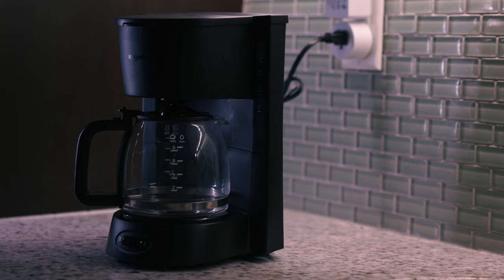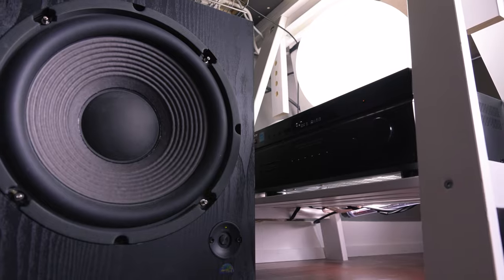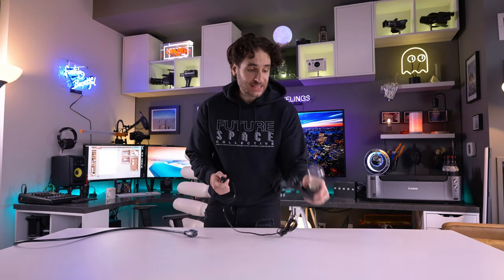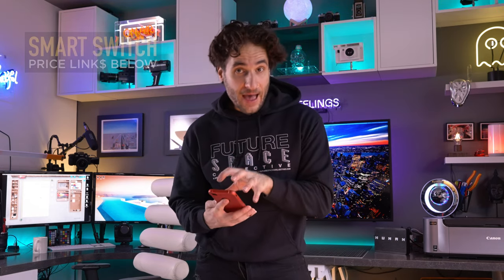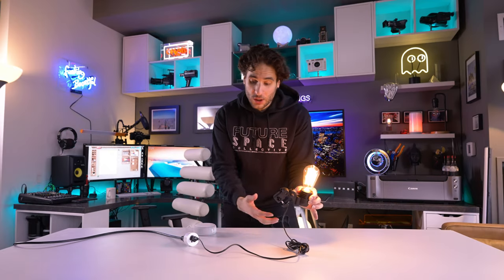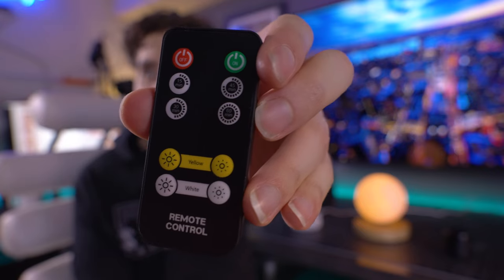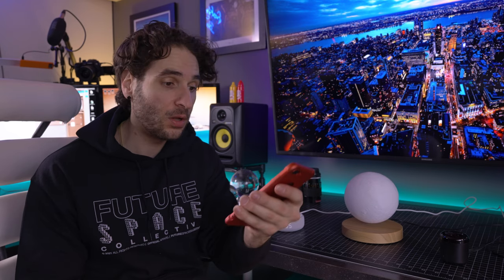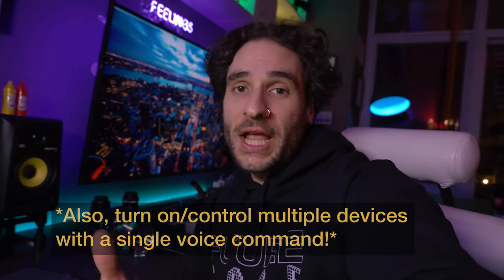Control ANY DEVICE with YOUR VOICE! (Remote Home Automation)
In this video I'll show you how I control all my devices with voice control and remote home automation and how you can do the same! One of the most frequent questions I get asked on the channel is how I'm able to turn on and off gadgets, lights and devices with my voice!

This video reveals the basics of starting a smart home; How I did the power-on sequence for my studio, and most importantly what you'll need so you too can easily start controlling and automating devices in your own home!

☆ SMART SWITCH/PLUG:
Amazon 🇺🇸 US
Amazon 🇨🇦 CA
Amazon 🇬🇧 UK
Amazon 🇩🇪 DE

☆ SMART I.R. HUB:
Amazon 🇺🇸 US
Amazon 🇨🇦 CA
Amazon 🇬🇧 UK
Amazon 🇩🇪 DE

☆ ALEXA ECHO DOT: (for voice control & so much more!)
Amazon 🇺🇸 US
Amazon 🇨🇦 CA
Amazon 🇬🇧 UK
Amazon 🇩🇪 DE

Galaxy Star Projectors
RGB Light Bars
Tabletop Firepits
Retro Pixel Art Displays
Levitating Balance Lamp
RGB Table Lamp
Hexagon Wall Line Panels
Cylinder Floor Lamp
Ceiling Mounted LINES Lights
Flame LED Fire Mist Diffuser
Futuristic Eclipse Floor Lamp
TV Backlight Kit
Desk Light Strips
Cabinet Display RGB Lights
Levitating Light Bulb
Levitating Moon Lamp
Levitating Globe
Crystal Skull
Melting Clock
Desk Video Light Bar
Crystal Ball
Photo Prisms

⚡️ Art, Decor & Lighting
🔌 Smart Home Technology!
🚀 Lit $hit for your $pace

🎥  VIDEO INDEX:
0:00 Powering On Various Devices!
0:40 Entire Studio POWER ON Sequence
0:58 HOW DOES HE DO IT!?
1:22 Introducing, the Smart Plug Switch!
2:07 Smart Switch APP DEMO (Edison Lightbulb)
2:40 Smart Life App Control
3:10 Adding Voice Control with an Echo Dot
3:30 Smart Switch VOICE DEMO (Lightbulb)
3:58 Solutions without Smart Switches!
4:12 When a Smart Switch Won't Work (Moon Lamp Example)
4:30 Controlling Devices with a Smart Infrared Hub Universal Remote
4:54 Programming Our Smart IR Hub to control the Device
5:05 Smart IR Hub DEMO with Phone App
5:28 Voice Control w/ Echo Dot & Smart IR Hub DEMO
5:48 All The Possibilities for Any Devices with Remotes!
6:36 Groups, Timers, and Multi-Device Control!